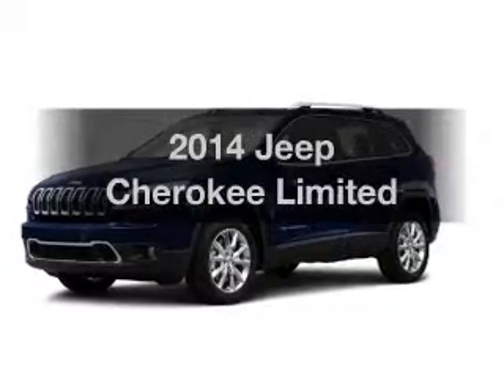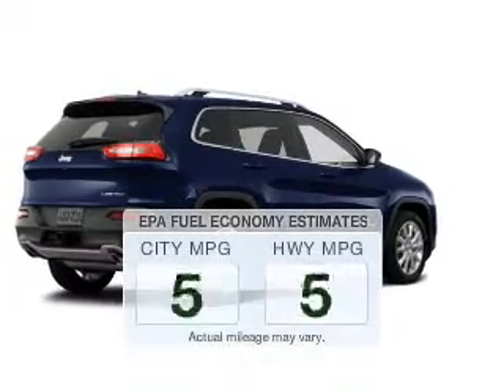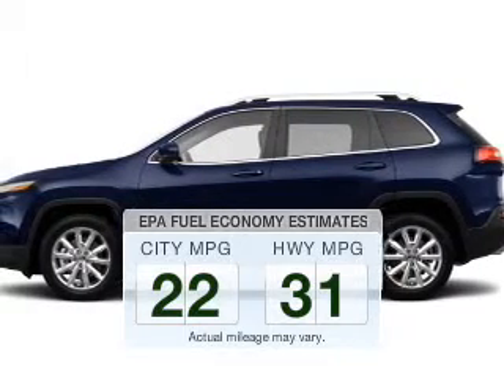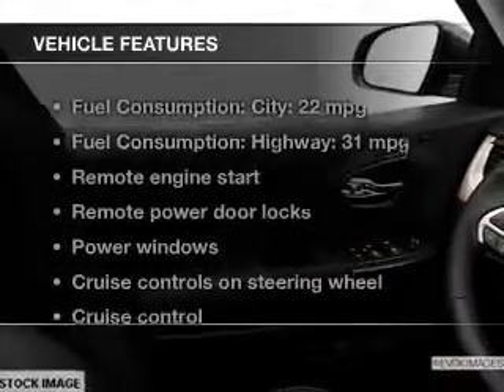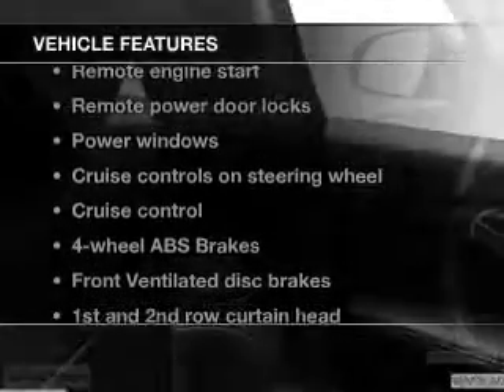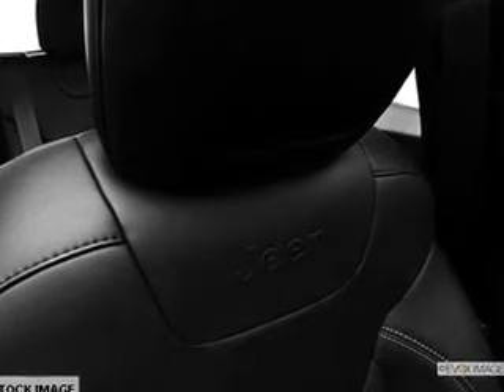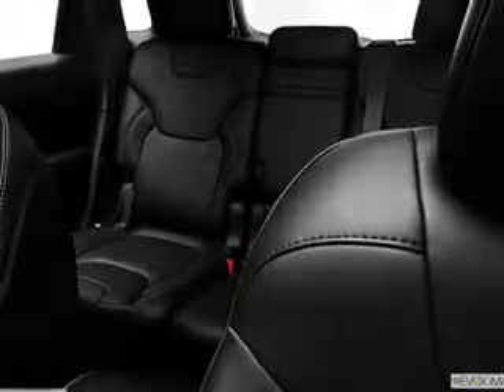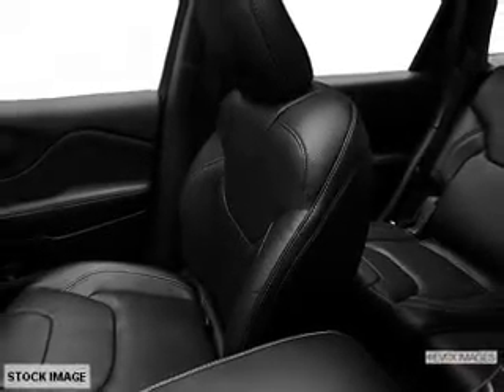2014 Jeep Cherokee - Avenel New Jersey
Year: 2014
Make: Jeep
Model: Cherokee
Trim: Limited
Engine: 3.2 liter 6 cylinder 24 valve
Transmission: 9-Speed Automatic
Color: True Blue Pearl
Mileage: 0
Address:
90-100 Route 1 North